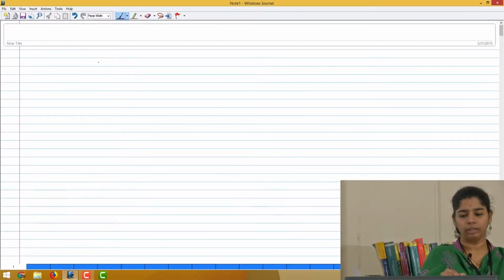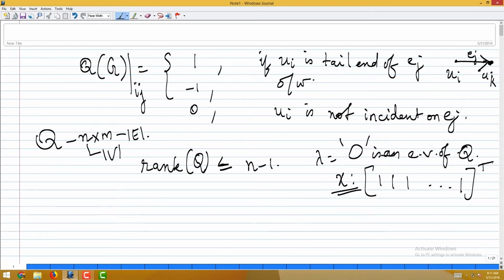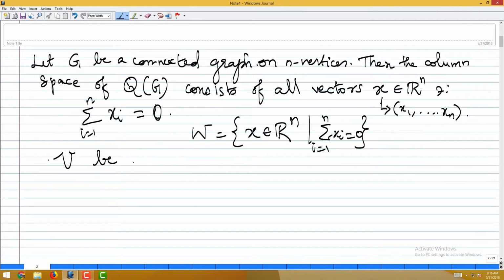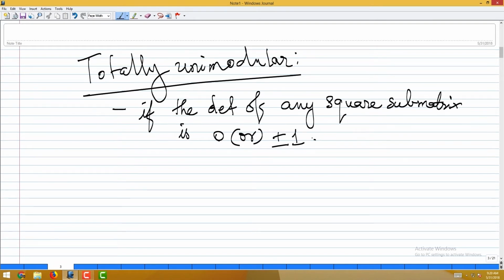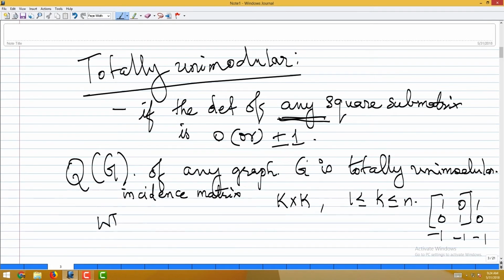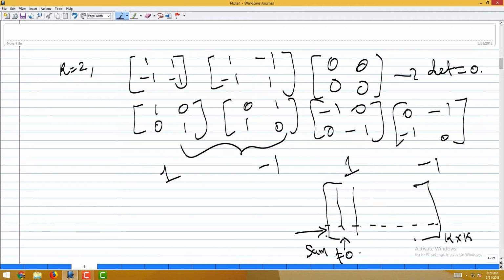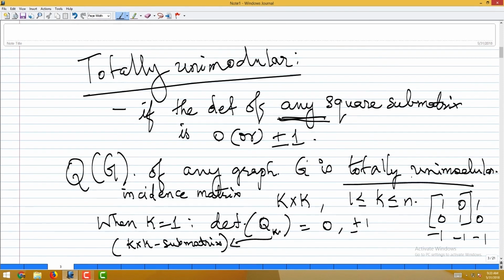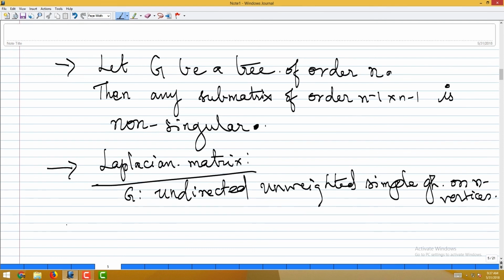Lec48 Spectral Graph Theory V part 1